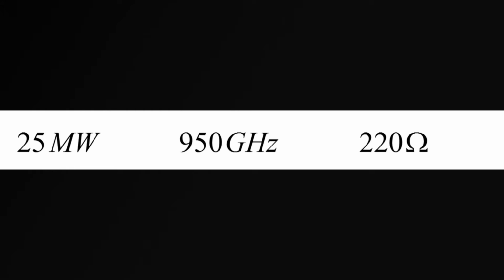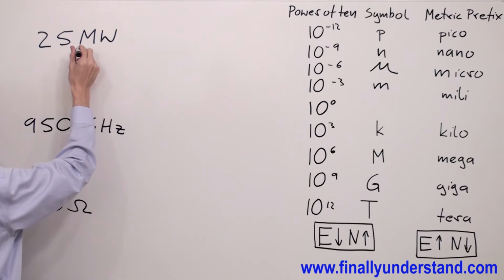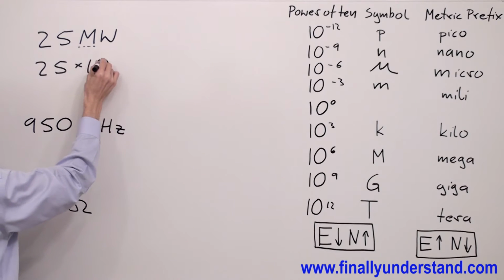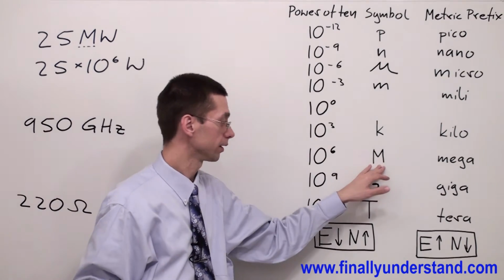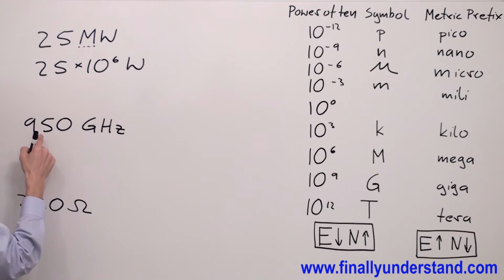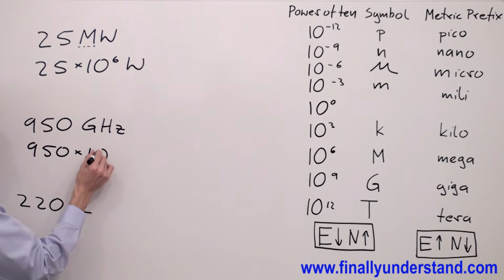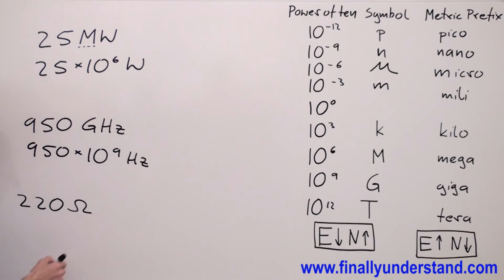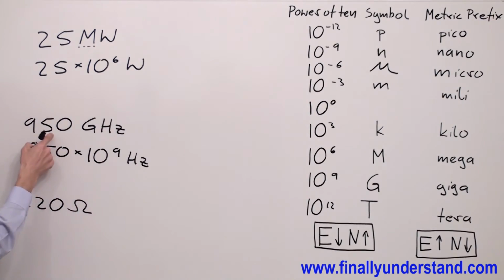From Kilo to Nano: Turning Metric Prefixes into Powers of Ten! 23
Ever get lost in the world of metric prefixes? 🤯 Don’t worry — we’ll break them down step by step!
In this lesson, you’ll learn how to convert metric prefixes into powers-of-ten so that kilo = 10³, milli = 10⁻³, nano = 10⁻⁹ and beyond. 🚀

We’ll cover:
✔ How to recognize SI prefixes
✔ Converting prefixes into scientific powers
✔ Quick tricks to avoid mistakes

Perfect for students, teachers, engineers, and science enthusiasts who want to level up their math & physics skills! 🌟